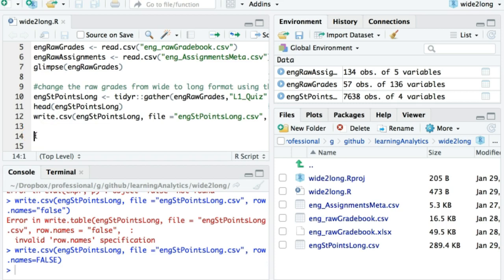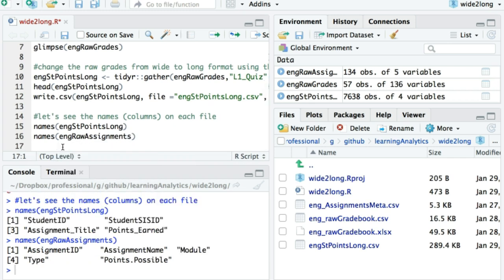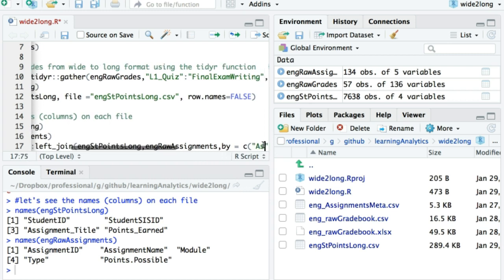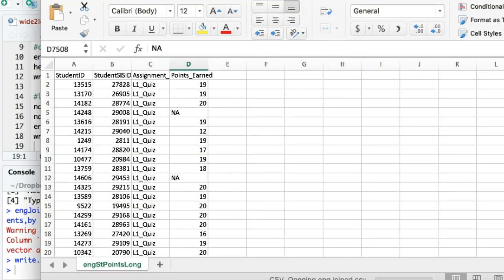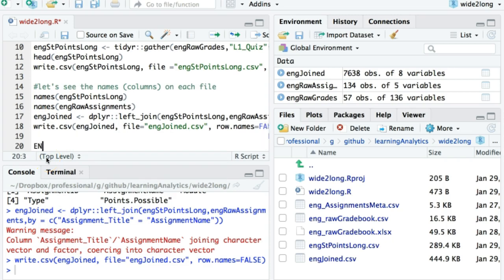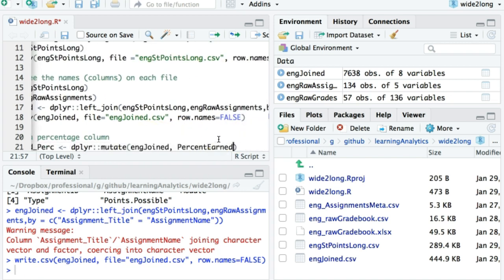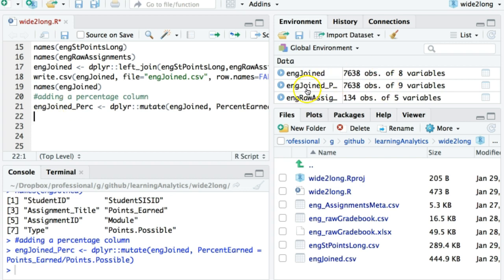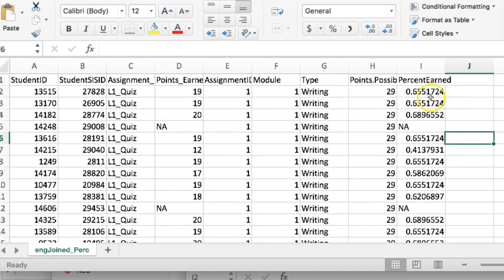Joining Tables and Mutating (Creating New Data from Current)